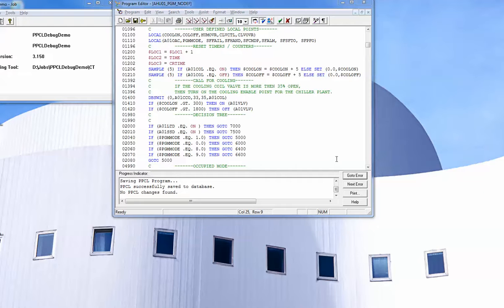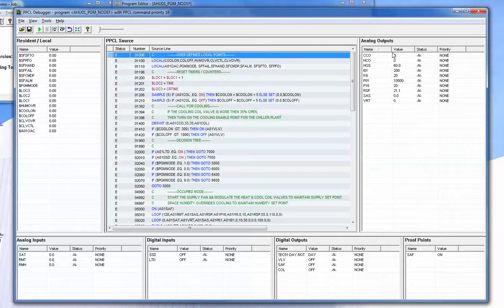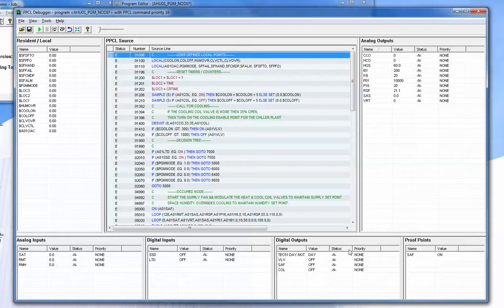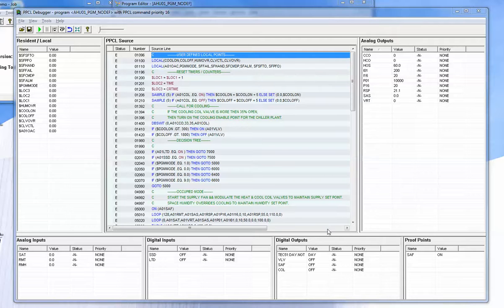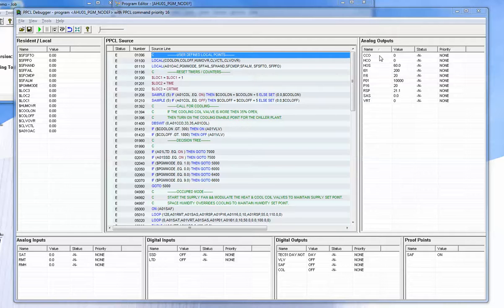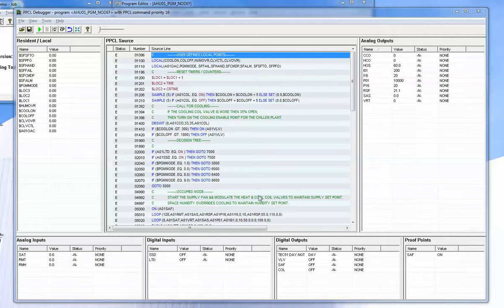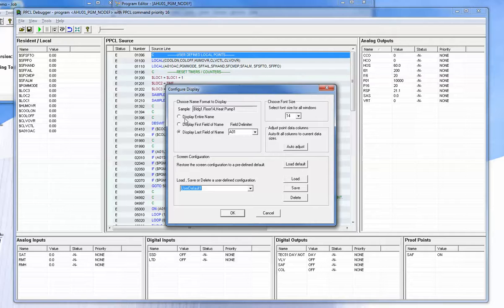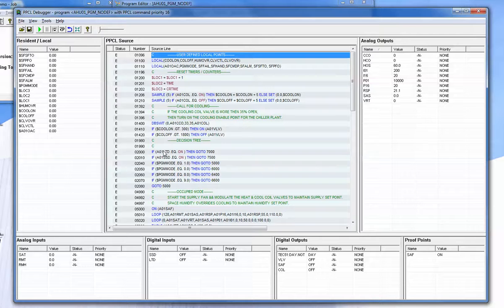01 PPCL Debugger Overview